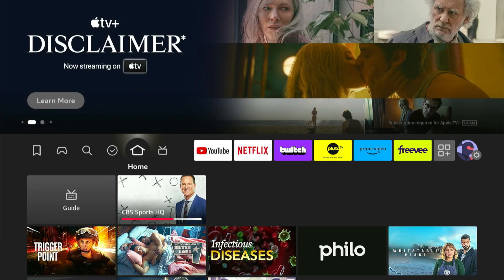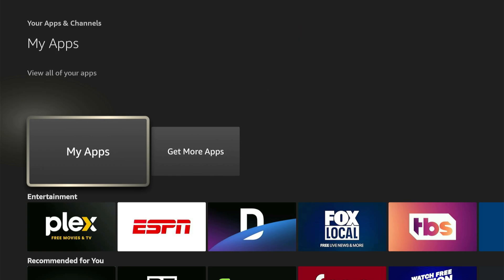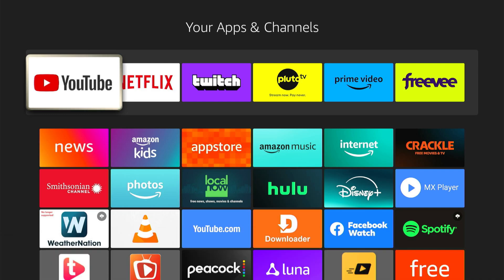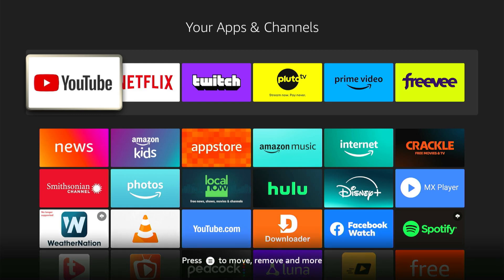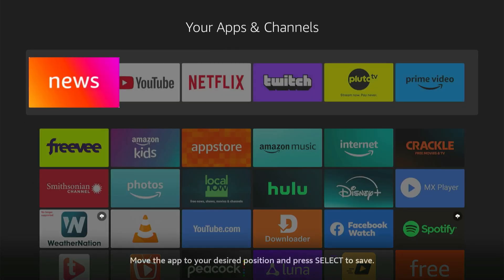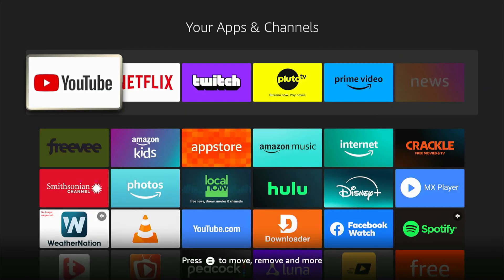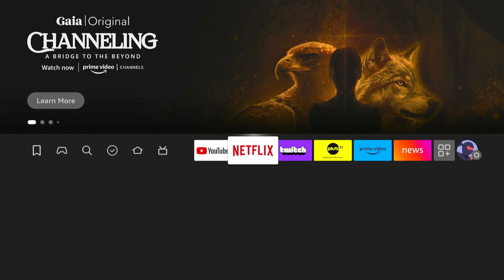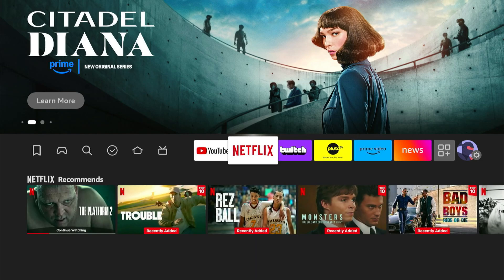How to See the Application you downloaded on your Amazon Fire TV stick (Easy Method)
To see the applications you’ve downloaded on your Amazon Firestick, follow these steps:

Home Screen: Press the Home button on your Firestick remote to go to the home screen.

Your Apps & Channels: Scroll to the right and select “Your Apps & Channels”. This section shows all the apps you’ve downloaded.

Full List: If you don’t see the app you want, scroll to the end of the row and select “See All” to view a complete list of your installed apps.

Settings: Alternatively, you can go to Settings - Applications - Manage Installed Applications to see all your apps and manage them.

If you want to move an app to the front for easier access, highlight the app, press the Menu button (three horizontal lines), and select “Move” to place it where you want on the home screen